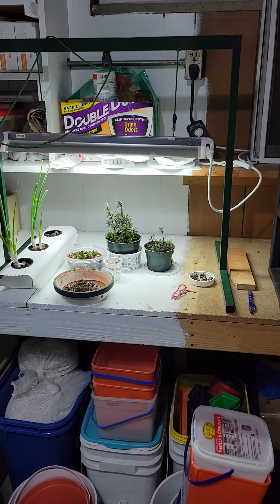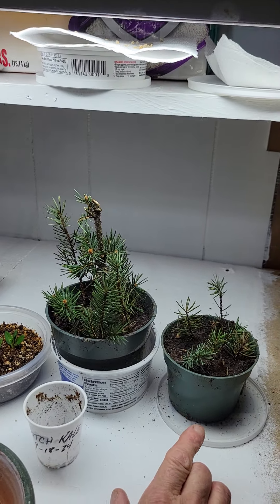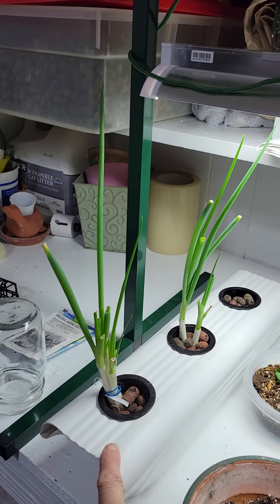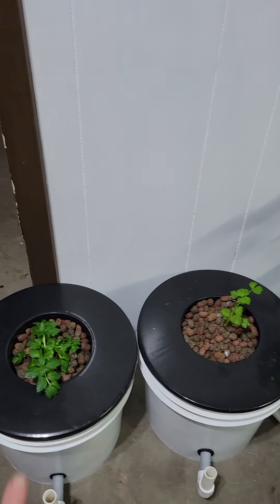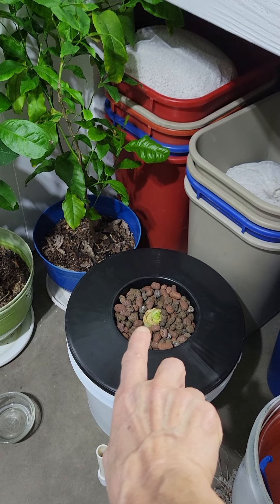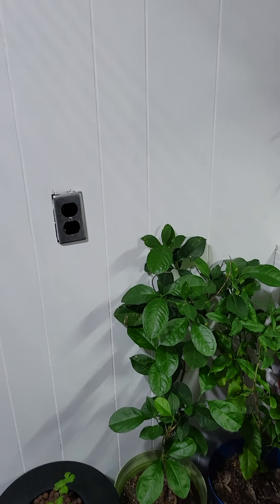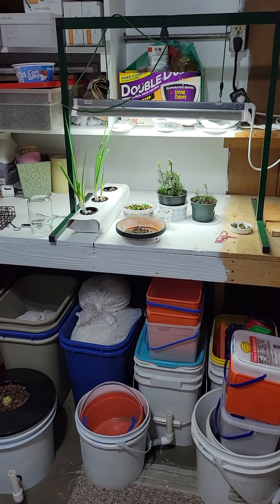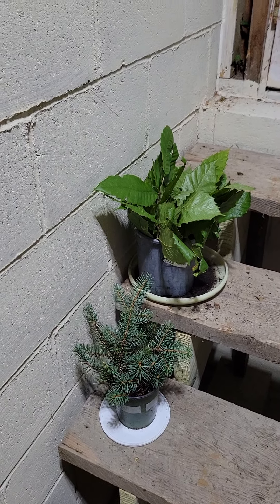Seedling Room 10-12-24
Small video of what's growing in my seedling room and stairwell.